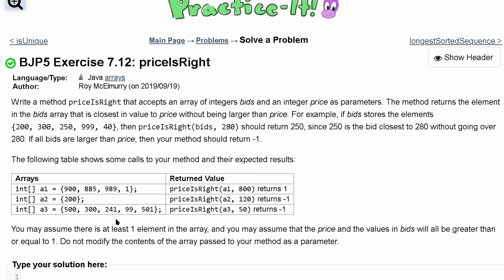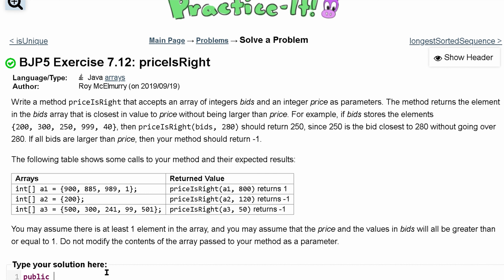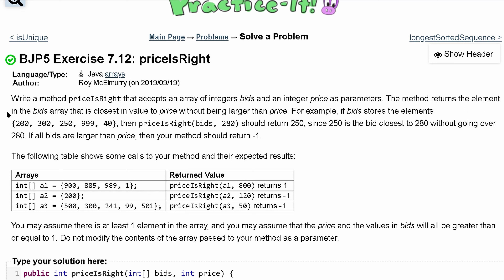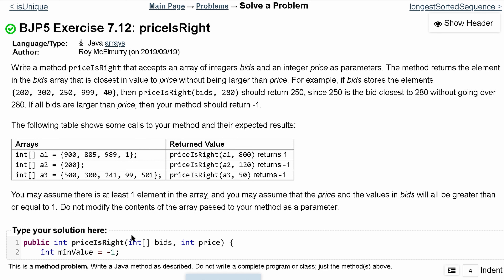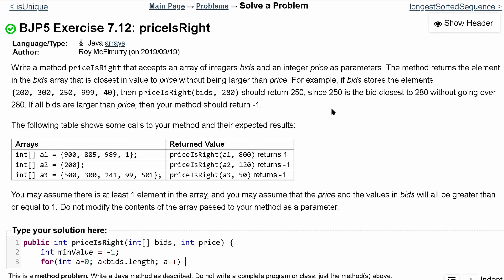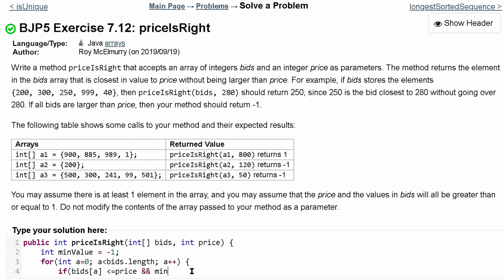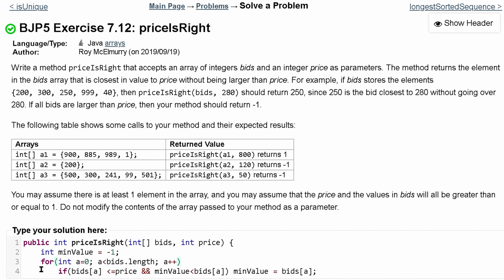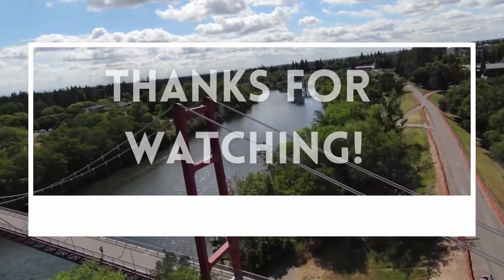Java Practice It | Exercise 7.12: priceIsRight | arrays, condition, if statement, for loop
Question:
Write a method priceIsRight that accepts an array of integers bids and an integer price as parameters. The method returns the element in the bids array that is closest in value to price without being larger than price. For example, if bids stores the elements {200, 300, 250, 999, 40}, then priceIsRight(bids, 280) should return 250, since 250 is the bid closest to 280 without going over 280. If all bids are larger than price, then your method should return -1.

The following table shows some calls to your method and their expected results: